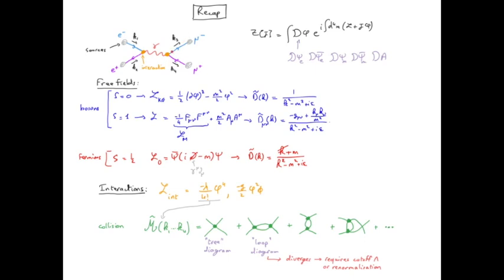QFT16.0 recap 1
This video is about QFT16.0 recap 1